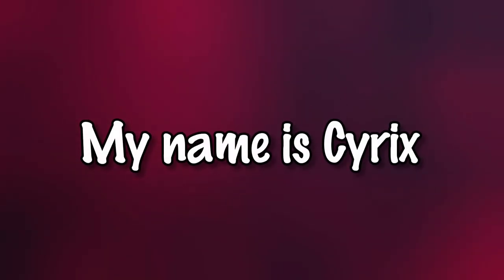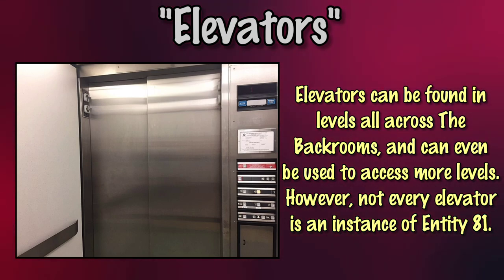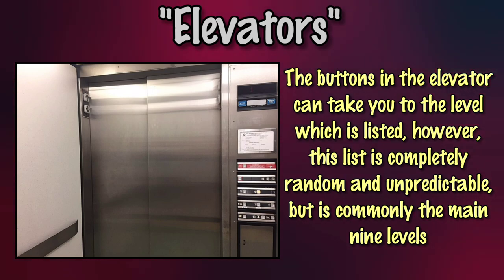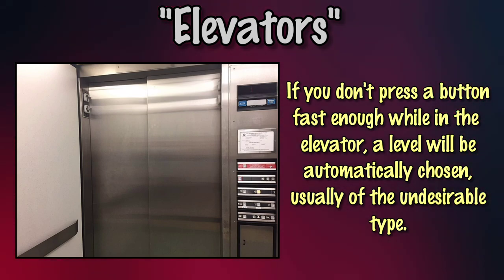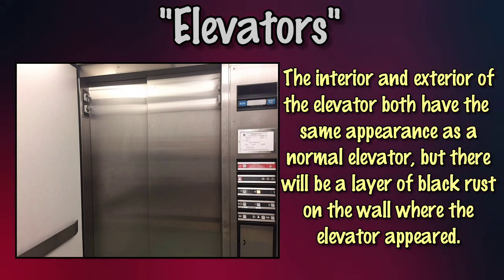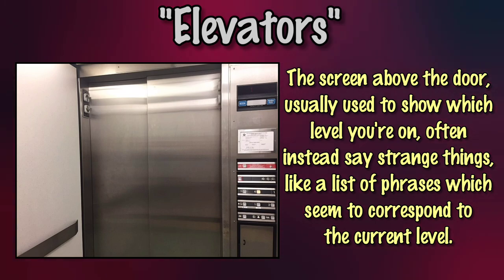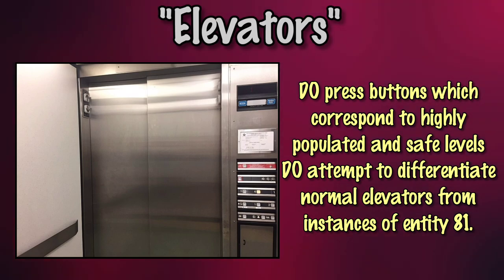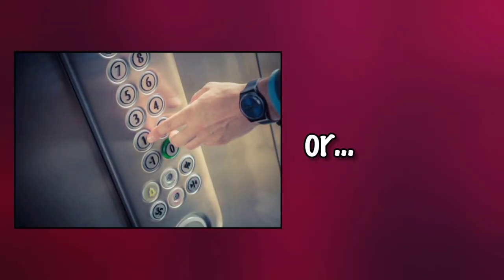Entity 81: "Elevators" Explained | Entities of The Backrooms Explained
Entity 81: "Elevators" Explained

Entity 81 takes on the appearance of a normal frontrooms elevator, but with a few major differences.

Written by 1000dumplings..